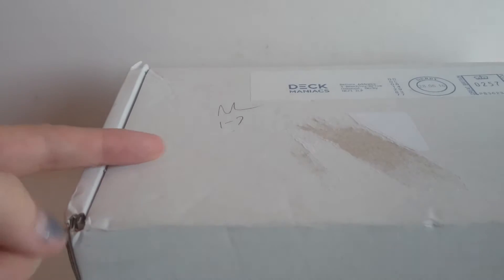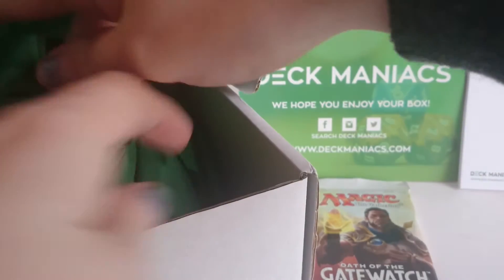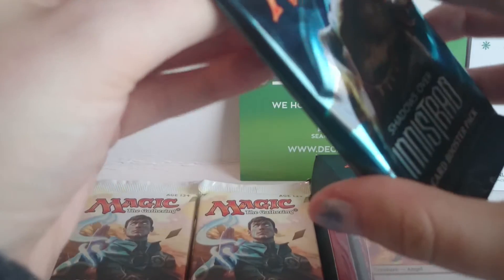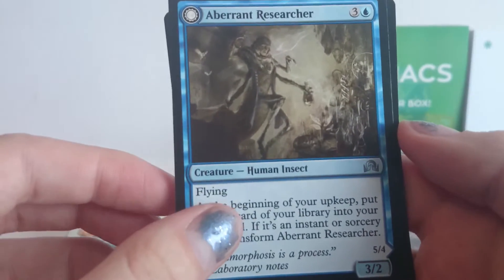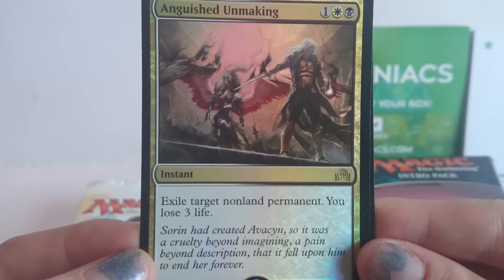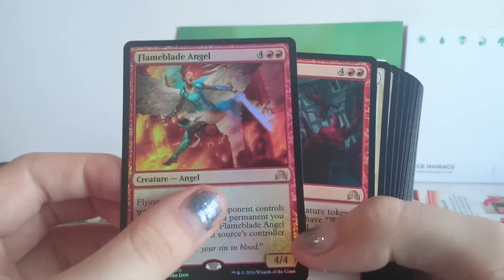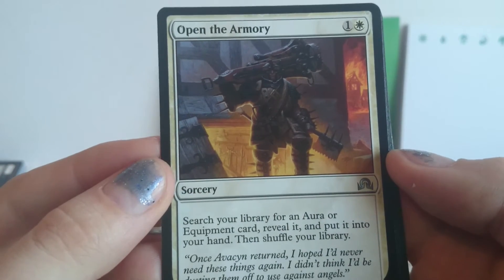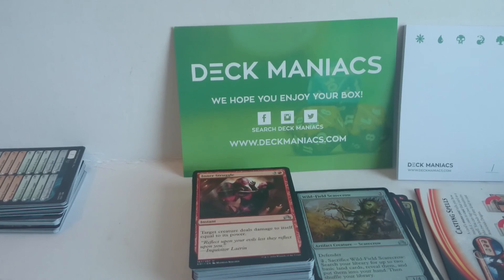deck maniacs box! some great stuff !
the final deck maniacs box for a while. but its an epic box! check out whats inside!